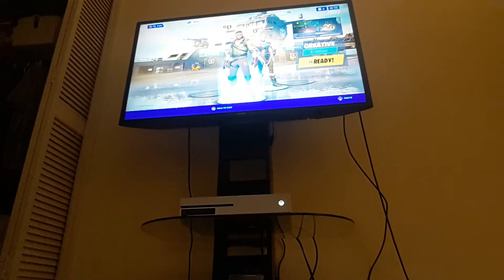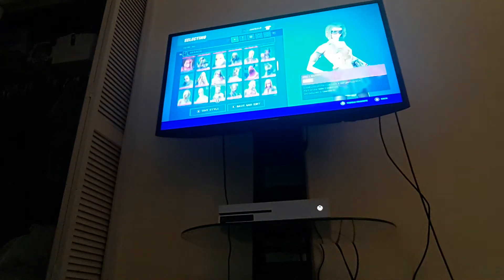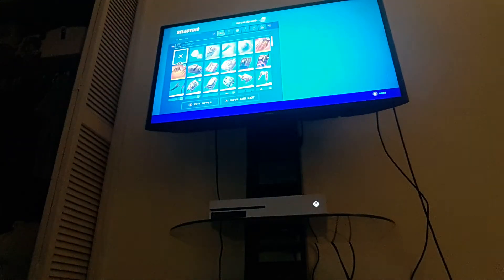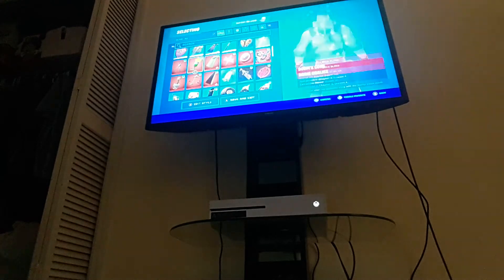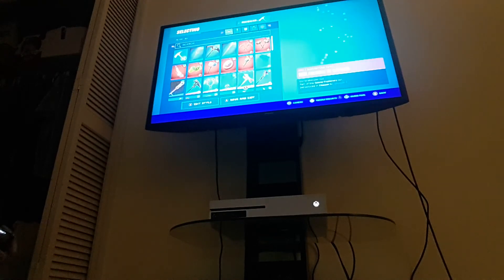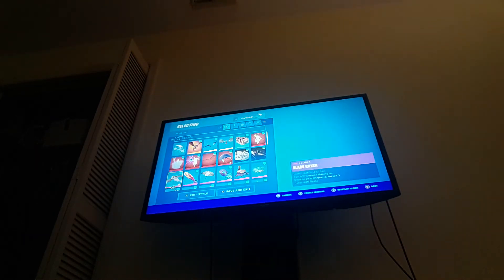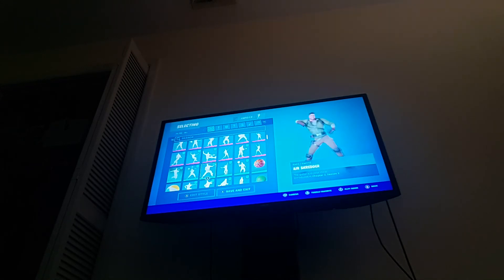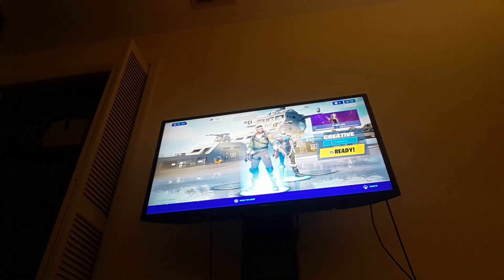showing my fortnite locker